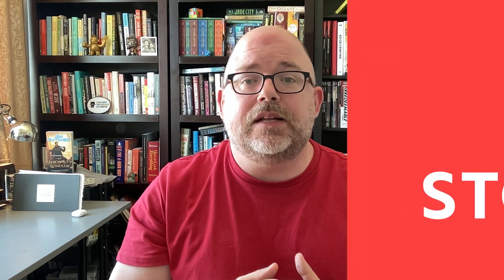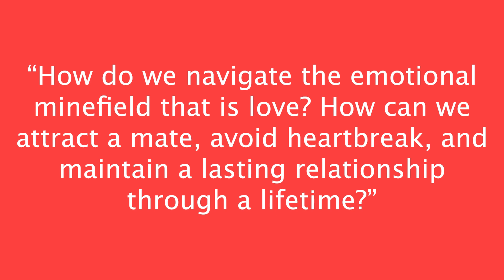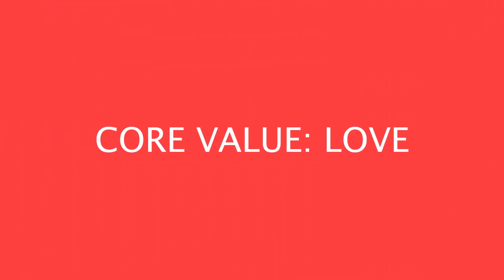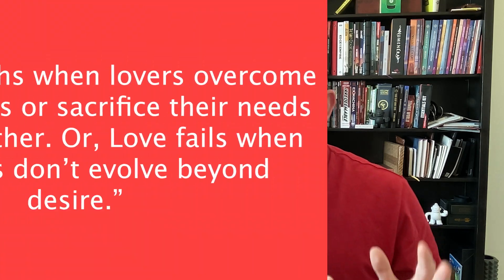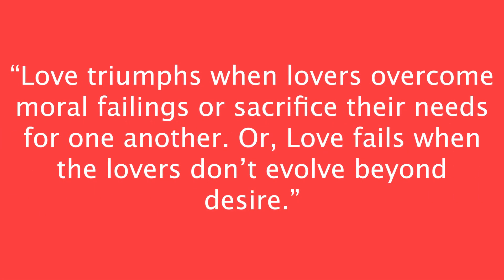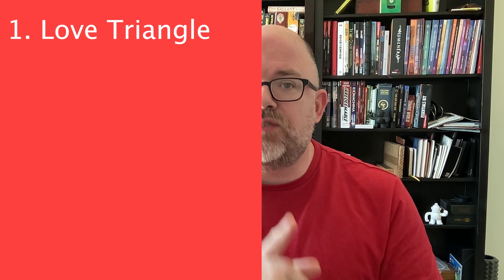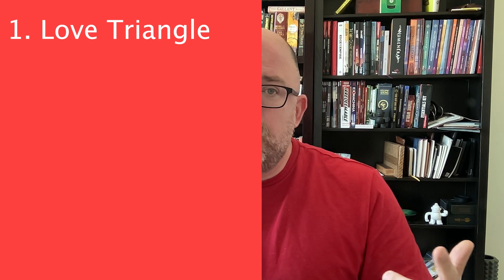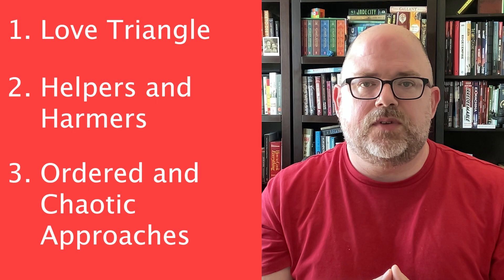Love Genre: Stories About Romance like The Notebook and Romeo and Juliet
Do you want to write great Love Stories?

A story in the Love genre focuses on the need for connection in a variety of forms, including desire, commitment, and intimacy, allowing readers to identify with the lovers as protagonists and respond to the fulfillment of the couple’s fate on the hate-love spectrum with a feeling of romance.

The underlying question in every Love story is: How do we navigate the emotional minefield that is love? How can we attract a mate, avoid heartbreak, and maintain a lasting relationship through a lifetime?

The Four Core Framework of the Performance Genre
1. Core Need → Connection
2. Core Value → Hate to Love
3. Core Emotion → Romance
4. Core Event → Proof of Love

Love Genre Sub-genres include:

OBSESSION (Psychological Driver: Desire)
In the Obsession Love Story one of the lovers has such a shallow but intoxicating passion for the other that the Life/Death value comes into play. Obsession Love Stories are cautionary. They don’t progress beyond the Desire value, and usually end in tragedy.
The Great Gatsby, Damage, Romeo and Juliet

COURTSHIP (Psychological Driver: Commitment)
The bread and butter of Love Story, Courtship concerns all of the romantic rituals we go through in order to find a mate, and typically ends in “happily ever after” with Commitment, and with Intimacy assured. The Courtship Love Story is prescriptive.
Pride and Prejudice, Brokeback Mountain, An Affair to Remember (1957)

MARRIAGE (Psychological Driver: Intimacy)
The Marriage story concerns a committed relationship that certainly had early stages of passion and is now at a crossroads. This story takes love into realistic realms and may have a negative inciting incident such as betrayal. There is an ironic win-but-lose, lose-but-win ending. The Marriage Love Story may be either prescriptive or cautionary.
Marriage Story (2019), War of the Roses (1989), Kramer vs Kramer (1979), The Corrections

0:41 - Underlying Question in Every Love Story
1:07 - Core Need → Connection
1:36 - Core Value → Hate to Love
2:01 - Theme / Controlling Idea of Love Story
2:12 - Core Emotion → Romance
2:34 - Core Event → Proof of Love Scene
2:51 - Conventions of Love Story
5:09 - Obligatory Moments of Love Story
6:05 - Sub-Genres of Love Story